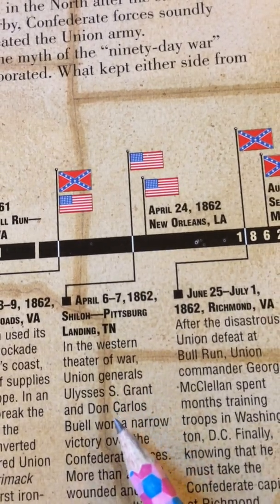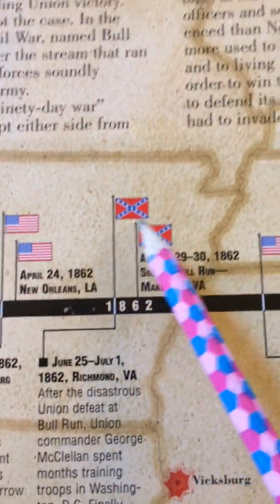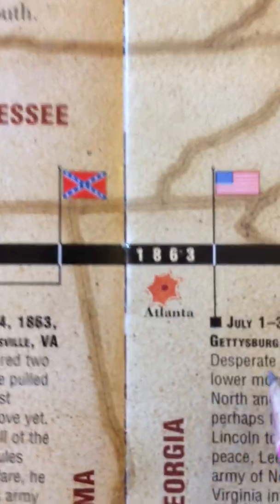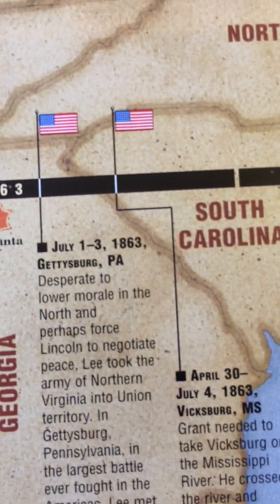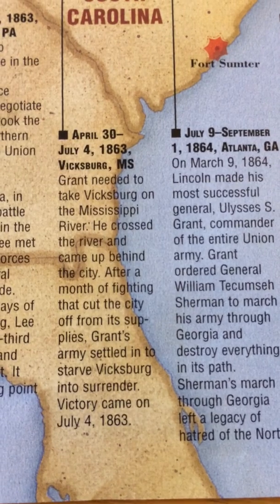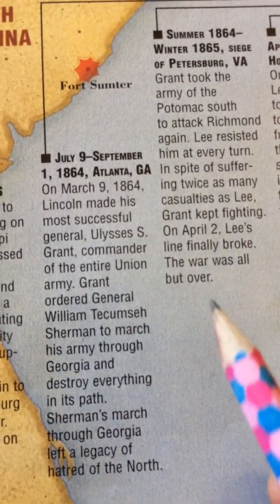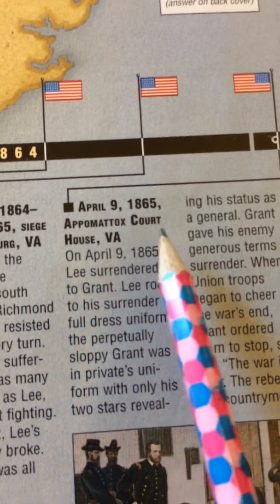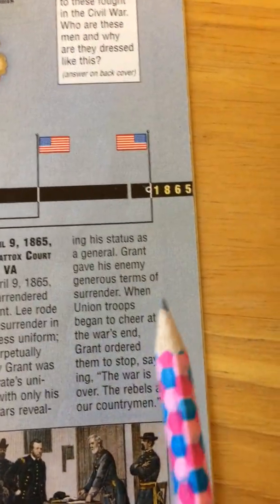The Civil War: A State That Bleeds (Part 2)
The continuing story of this horrific war, focusing on some of the major battles and their locations.